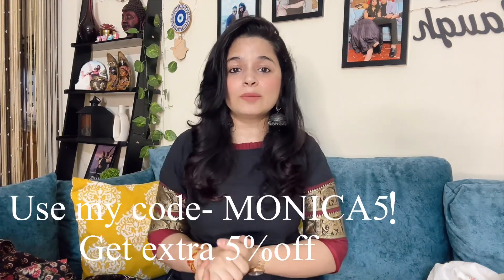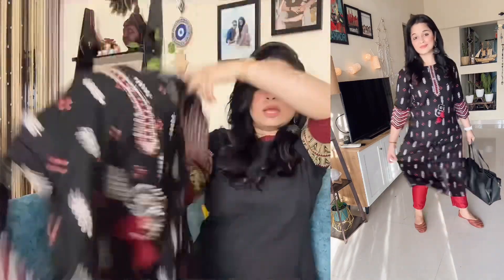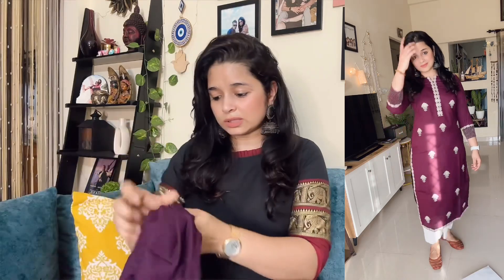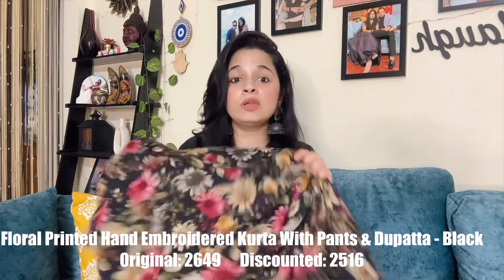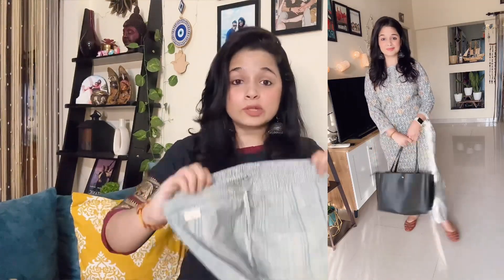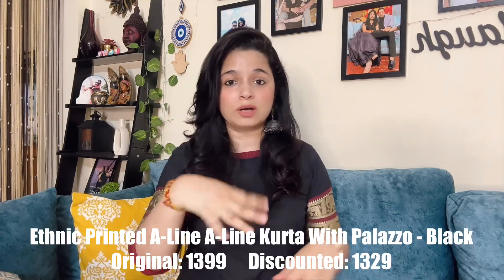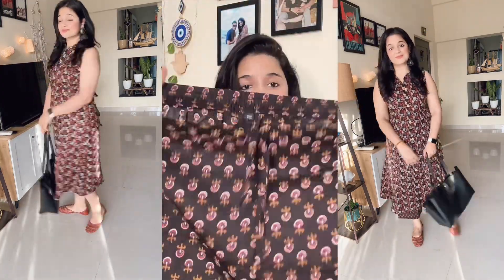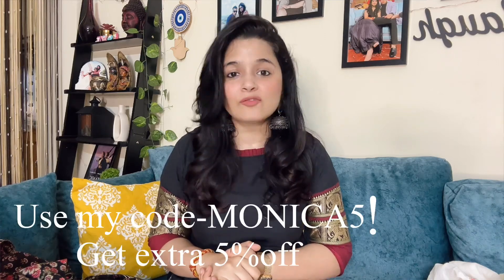Latest kurti/ Kurta set for Partywear, Office wear & Casual wear| ft. Fashor Haul| The Touchupgirl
Products in this video:

🌼Ethnic Block Printed Mother-Of-Pearl Buttoned Kurta With Checked Pants - Blue & White
🌼Solid Mirror, Resham & Zari Embroidered Kurta With Salwar Pants & Hand Painted Dupatta - White

More fashor haul👇

Latest Affordable Summer Kurti For Casual, Office And Everyday| kurti Haul| TheTouchupgirl

Thanku
Love😻😻

Latest kurti/ Kurta set for Partywear, Office wear & Casual wear| The Touchupgirl